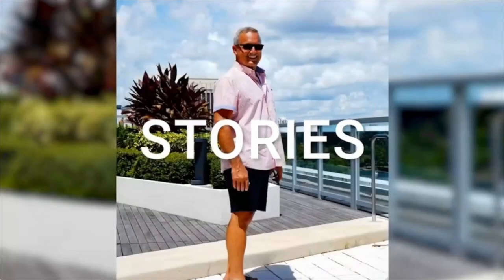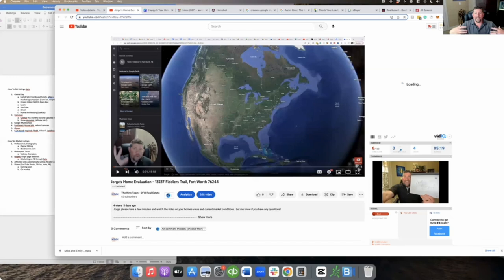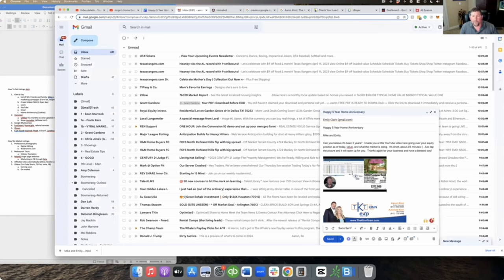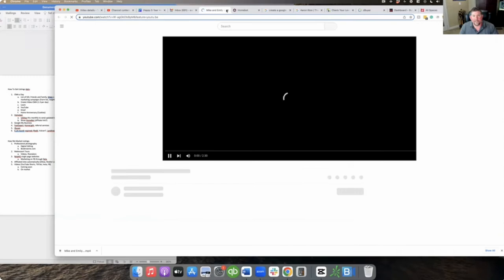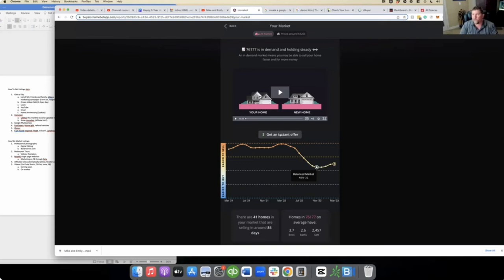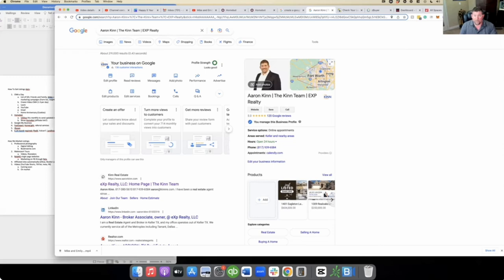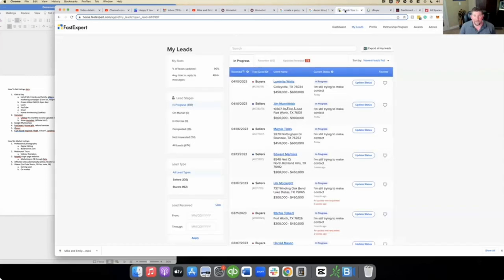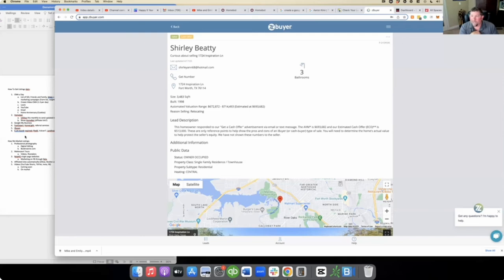How to Get More Leads and Listings Effortlessly | Aaron Kinn Explains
Want to know How to Get More Leads and Listings Effortlessly?

If you're a real estate agent looking to get more leads and listings effortlessly, you're in the right place. In this video, Aaron Kinn, a seasoned real estate expert, reveals his top strategies for generating high-quality leads and securing more listings.

With over 50 years of combined experience, Aaron and his partners have perfected the art of lead generation and listing optimization. Learn how to use tools like CMAs (Comparative Market Analyses), video marketing with Loom and BombBomb, and platforms like HomeBot and Google My Business to attract more clients and close more deals.

Discover the secrets behind successful cold calling, the importance of maintaining an active Google Business profile, and how to leverage free and paid services like FastExpert and Zbuyer. Whether you're a new agent or a seasoned pro, these tips will help you elevate your business and achieve financial and time freedom.

Don't miss out on these invaluable insights! Let's take your real estate career to the next level!

We are four seasoned Real Estate Agents with over 50 years combined experience in the real estate industry.  Each of us brings a unique voice of experience to the table and we want to pass our vast knowledge on to you.  If you are interested in growing your own business and think you could benefit from our tested and proven methods, then this is the channel for you.
If this is your first time to this channel, and you’re a REAL ESTATE AGENT that wants to grow your business without 🥶️☎️cold calling, 🚪👊door knocking, or 🤑🤦‍♂️spending a ton of money on ads, then subscribe ▶below and tap the bell🛎 for notifications so you will be up to speed on the latest strategies.